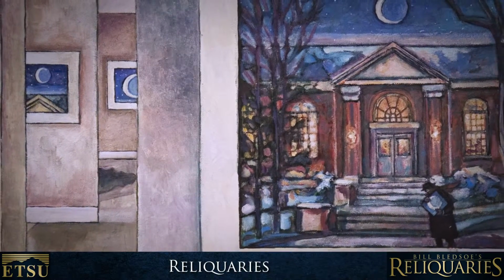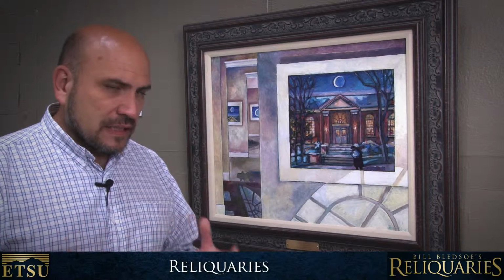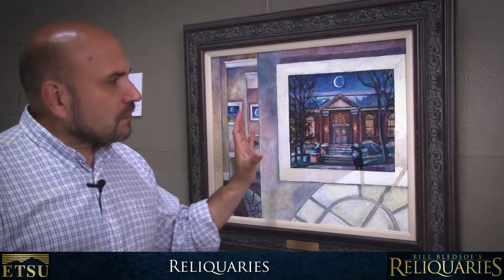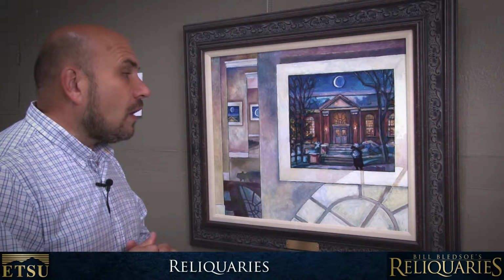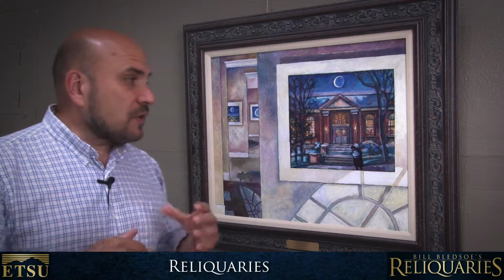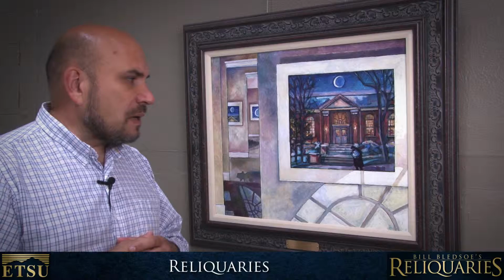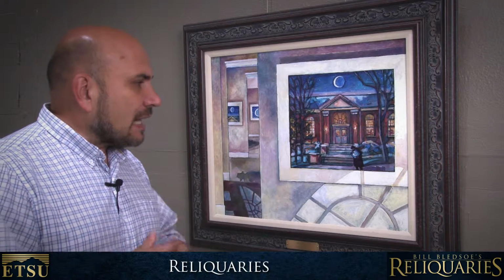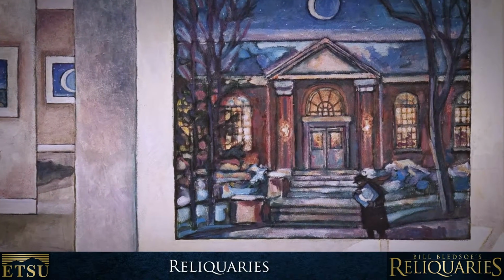Bill Bledsoe's Reliquaries - "Reliquaries"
One of a series of 12 videos created to promote Bill Bledsoe's "Reliquaries" collection of original oil paintings depicting popular ETSU campus landmarks that "encapsulate the memory and contemporary life of campus with the intent of preserving and perpetuating these landmarks for the future."

Videography and on-location sound provided by Jason Jones, Zion Madden, and David Currie of ETSU Online and talent provided by artist Bill Bledsoe. I performed all editing and post-production duties utilizing Final Cut, Audition, Photoshop, Illustrator, and After Effects.